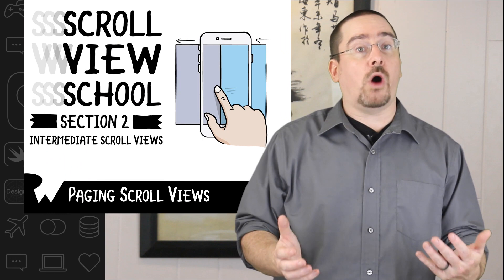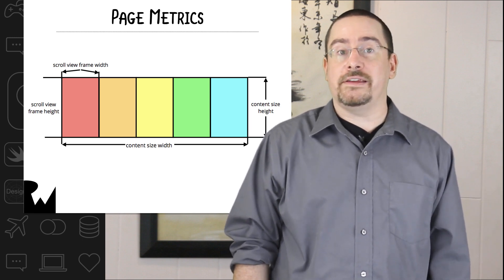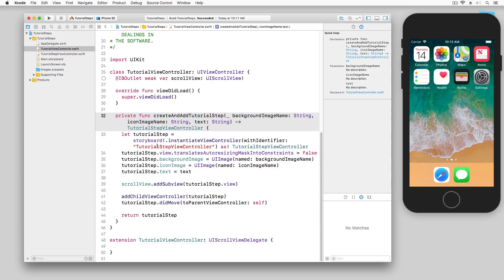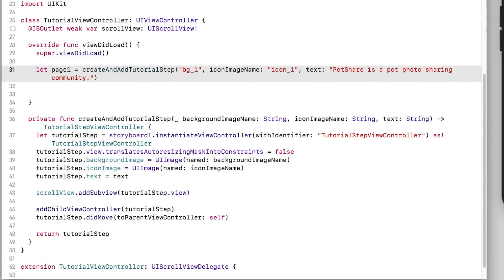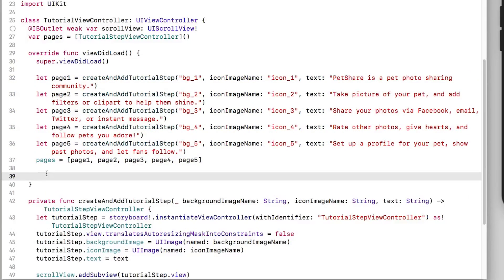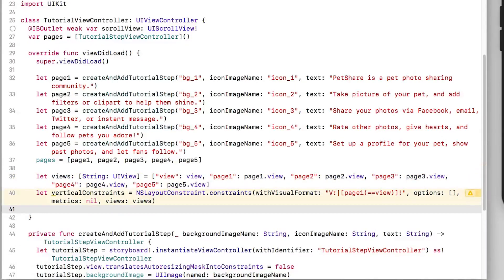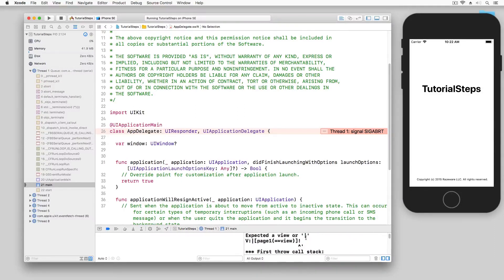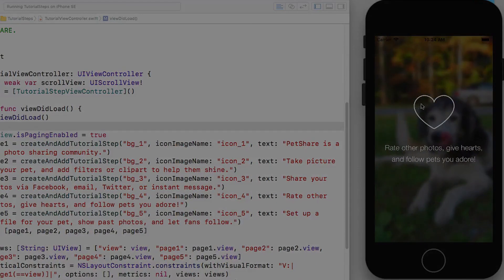Paging Scroll Views - Scroll View School - raywenderlich.com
Scroll views can be used to layout view controllers next to each other. This allows you to add paging to your app.

UIScrollView is the superclass of several UIKit classes including UITableView and UITextView.

The central notion of a UIScrollView object (or, simply, a scroll view) is that it is a view whose origin is adjustable over the content view. It clips the content to its frame, which generally (but not necessarily) coincides with that of the application’s main window. A scroll view tracks the movements of fingers and adjusts the origin accordingly. The view that is showing its content “through” the scroll view draws that portion of itself based on the new origin, which is pinned to an offset in the content view. The scroll view itself does no drawing except for displaying vertical and horizontal scroll indicators. The scroll view must know the size of the content view so it knows when to stop scrolling; by default, it “bounces” back when scrolling exceeds the bounds of the content.

The object that manages the drawing of content displayed in a scroll view should tile the content’s subviews so that no view exceeds the size of the screen. As users scroll in the scroll view, this object should add and remove subviews as necessary.

Because a scroll view has no scroll bars, it must know whether a touch signals an intent to scroll versus an intent to track a subview in the content. To make this determination, it temporarily intercepts a touch-down event by starting a timer and, before the timer fires, seeing if the touching finger makes any movement. If the timer fires without a significant change in position, the scroll view sends tracking events to the touched subview of the content view. If the user then drags their finger far enough before the timer elapses, the scroll view cancels any tracking in the subview and performs the scrolling itself. Subclasses can override the touchesShouldBegin(_:with:in:), isPagingEnabled, and touchesShouldCancel(in:) methods (which are called by the scroll view) to affect how the scroll view handles scrolling gestures.

A scroll view also handles zooming and panning of content. As the user makes a pinch-in or pinch-out gesture, the scroll view adjusts the offset and the scale of the content. When the gesture ends, the object managing the content view should should update subviews of the content as necessary. (Note that the gesture can end and a finger could still be down.) While the gesture is in progress, the scroll view does not send any tracking calls to the subview.

The UIScrollView class can have a delegate that must adopt the UIScrollViewDelegate protocol. For zooming and panning to work, the delegate must implement both viewForZooming(in:) and scrollViewDidEndZooming(_:with:atScale:); in addition, the maximum (maximumZoomScale) and minimum ( minimumZoomScale) zoom scale must be different.

State Preservation

If you assign a value to this view’s restorationIdentifier property, it attempts to preserve its scrolling-related information between app launches. Specifically, the values of the zoomScale, contentInset, and contentOffset properties are preserved. During restoration, the scroll view restores these values so that the content appears scrolled to the same position as before. For more information about how state preservation and restoration works, see App Programming Guide for iOS.